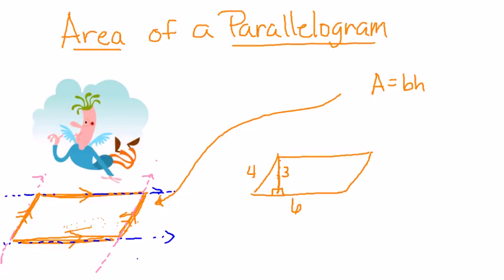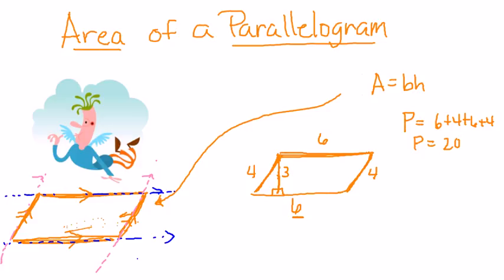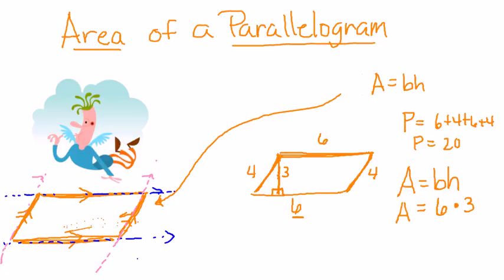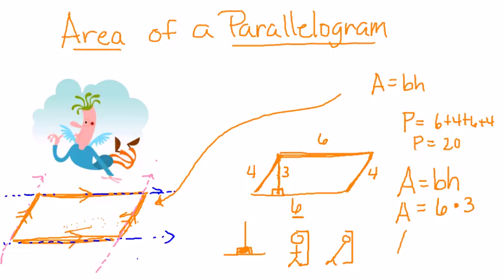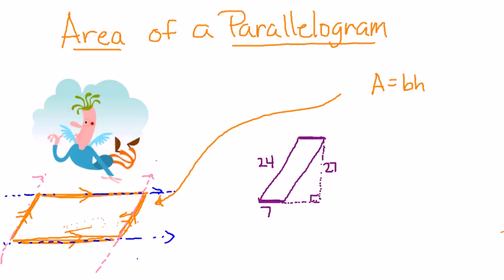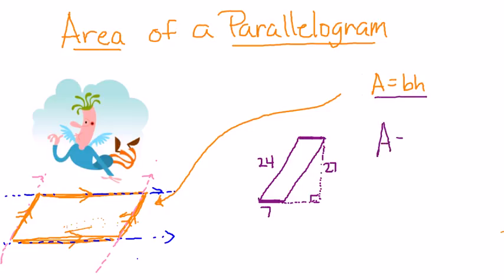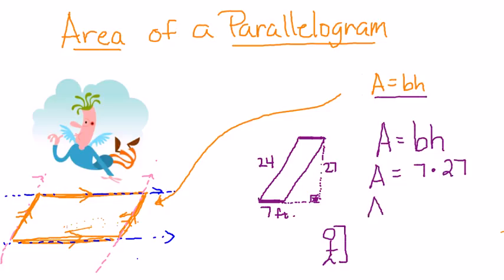Area Of Parallelogram